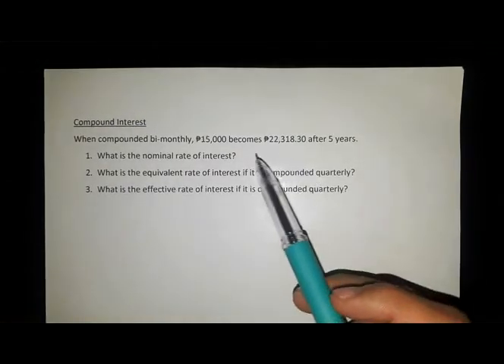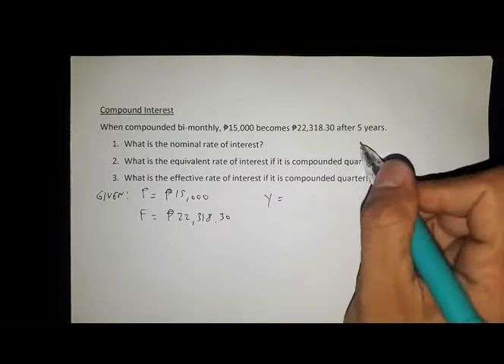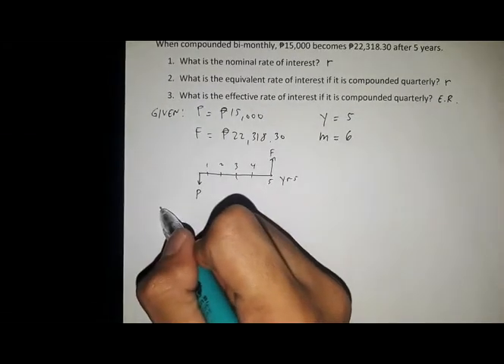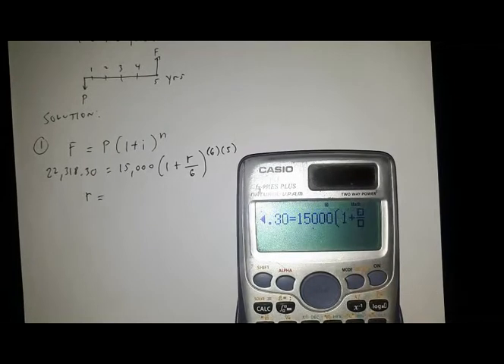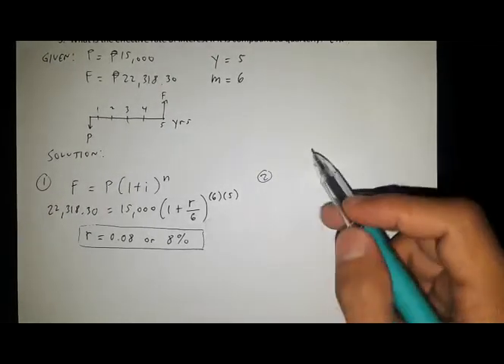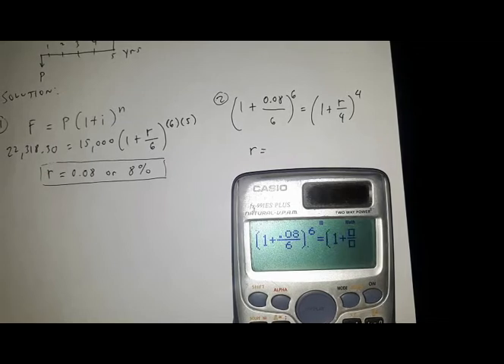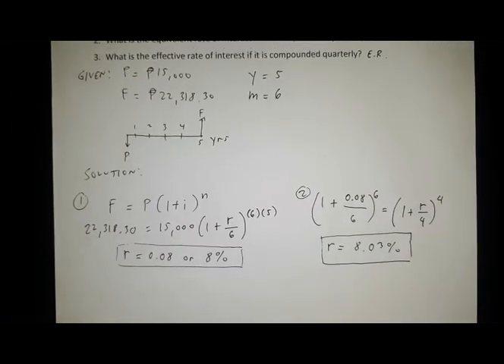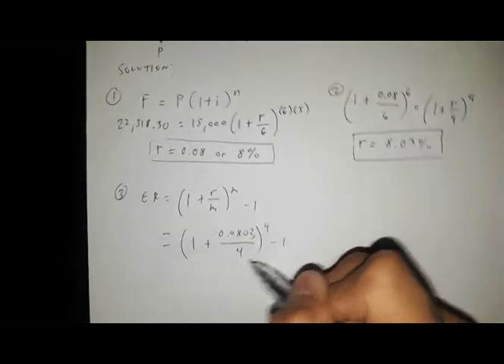Solving problem involving compound interest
ENGINEERING ECONOMY: Compound interest problem solving